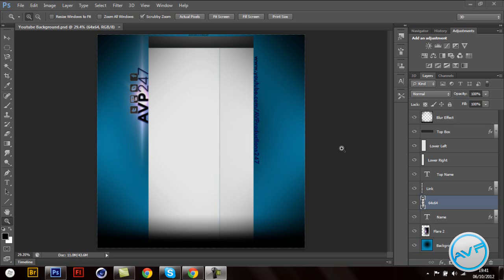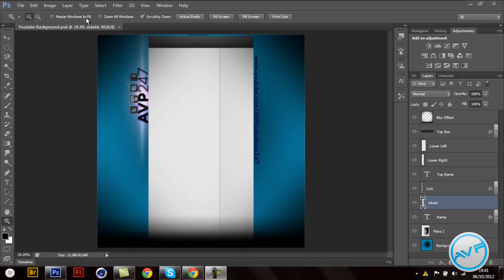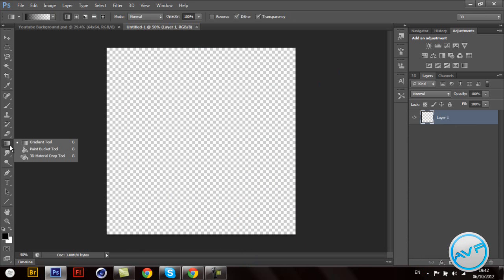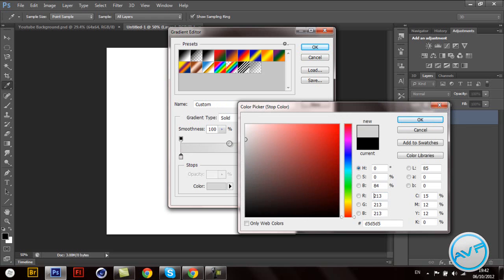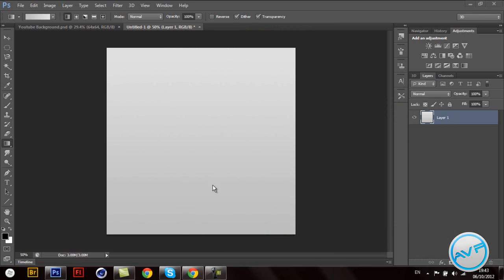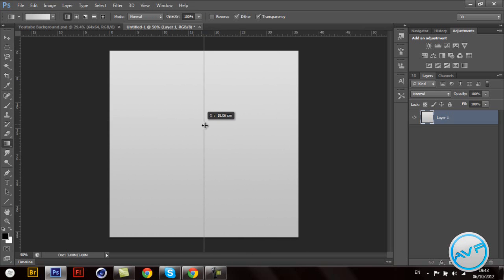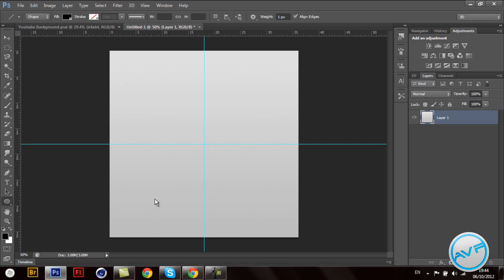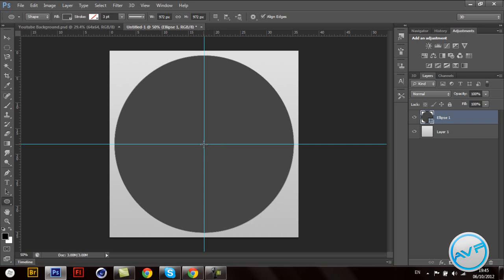Tutorial | How to make a Professional Youtube Logo with Photoshop CS6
This Video is a Tutorial on how to make a Professional Youtube Logo

CLICK HERE!!

All the Templates can be downloaded below
Fonts in each of the Downloads

DOWNLOADS

INFO